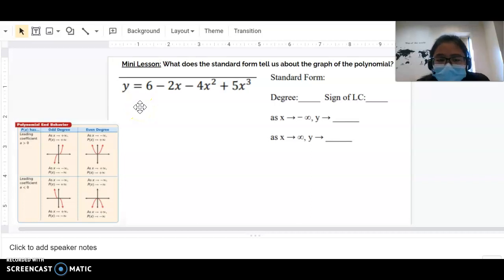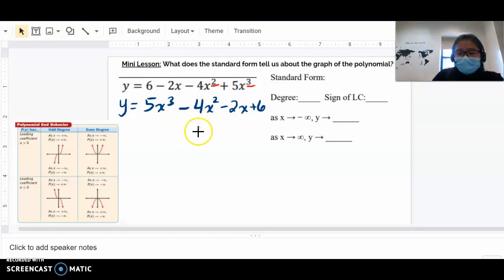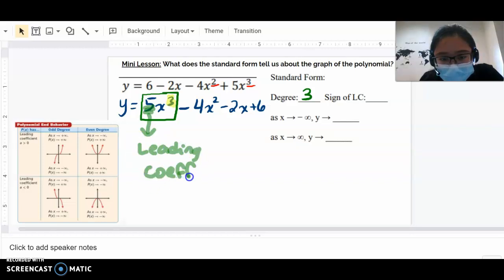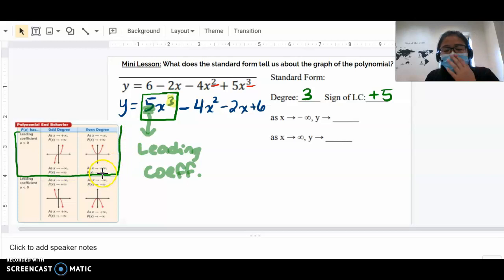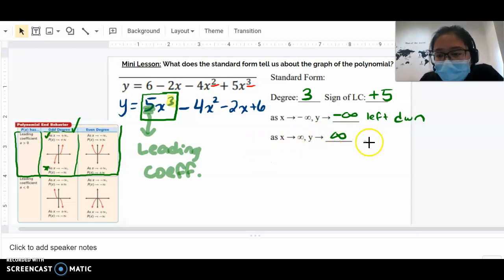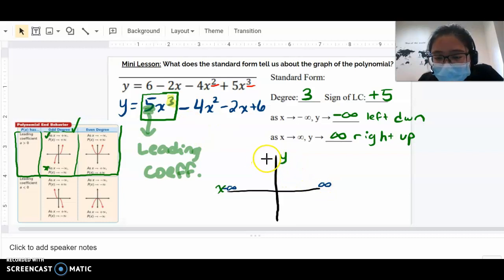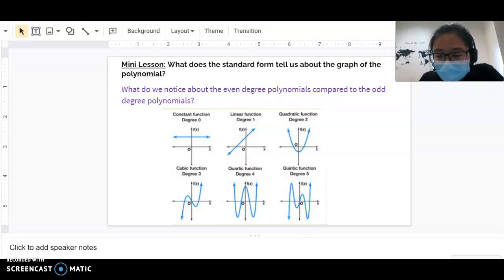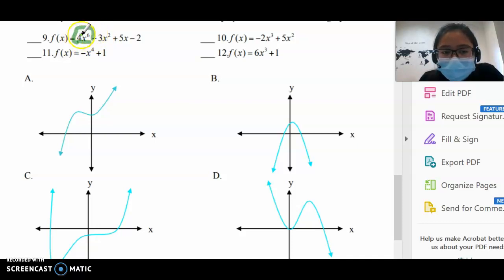End Behavior Polynomials